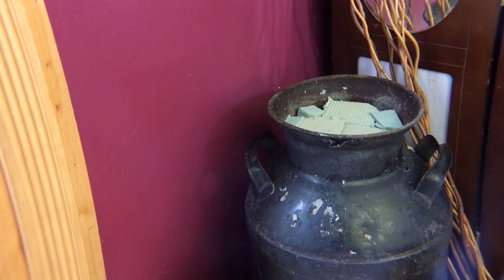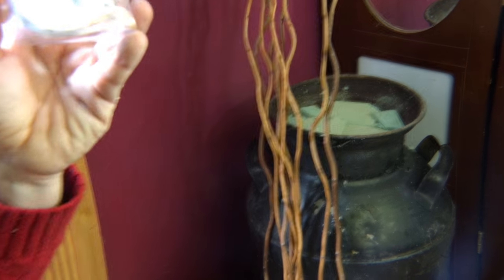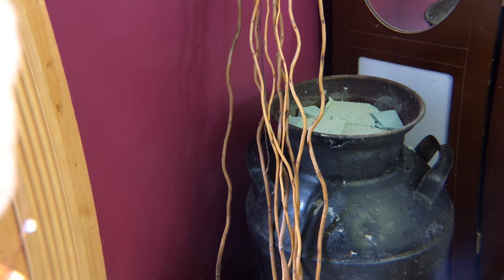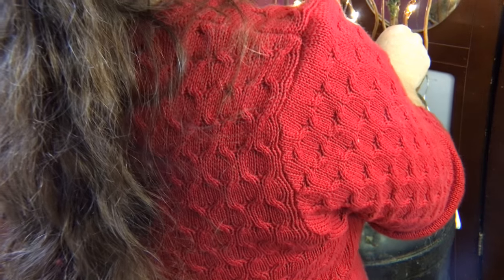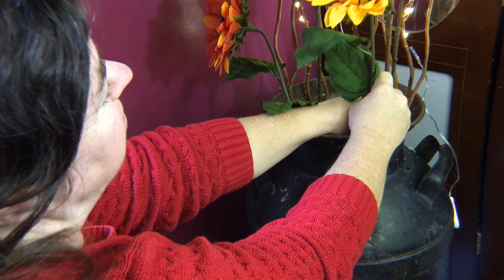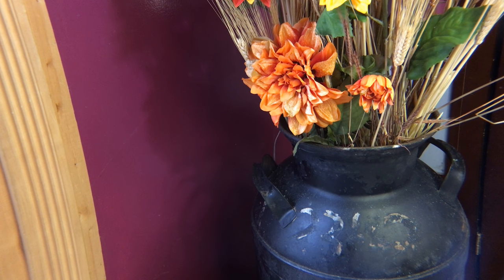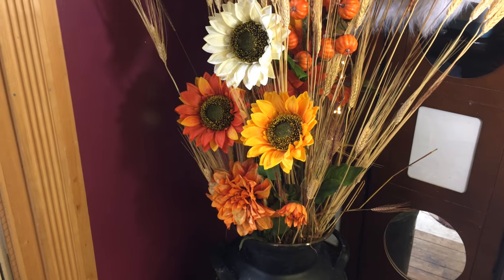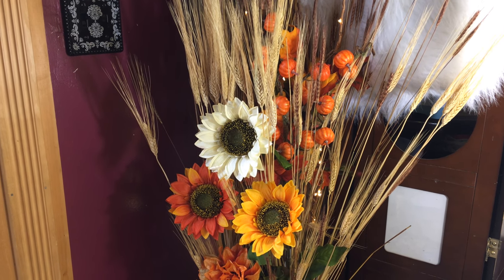Easy DIY Antique Milk Can Fall Floral Arrangement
Sheri Ann Richerson from ExperimentalHomesteader.com shows how to make this Easy DIY Antique Milk Can  Fall Floral Arrangement. She did receive one item mentioned in this project for free or at a reduced price for review.

My Books:
101 Organic Gardening Tips
101 English Gardening Tips